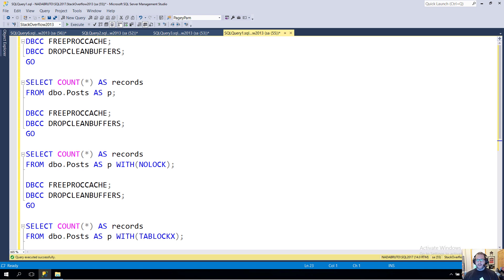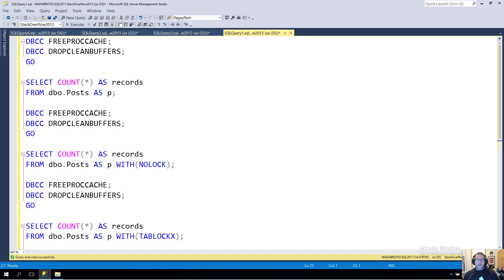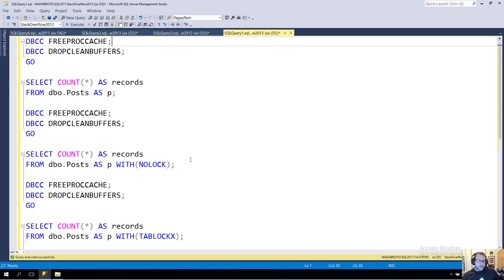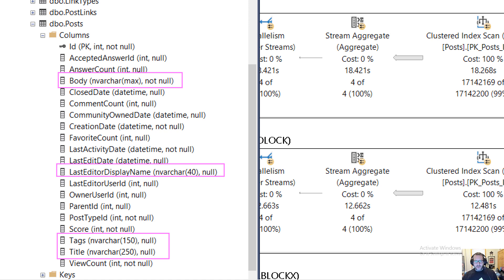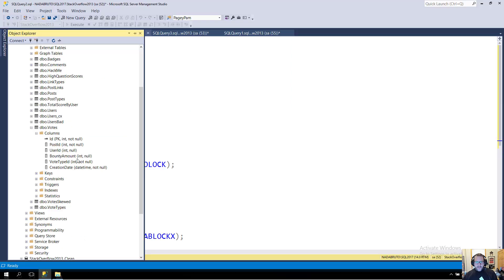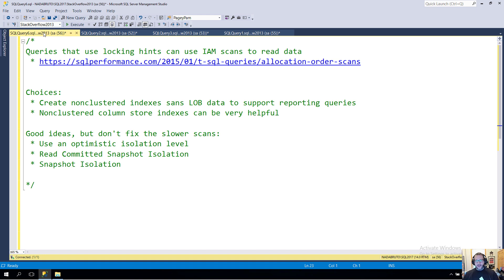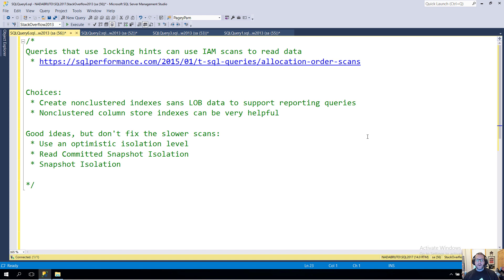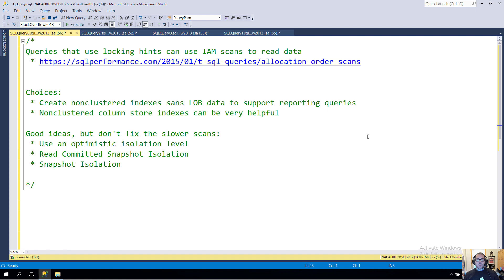Help! My Query Got Slower Without NOLOCK!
Taking NOLOCK hints out of queries is, of course, a noble endeavor. But you may find performance gets worse, and not because the query gets blocked now. Watch this video to find out why, and get some ideas how to fix it.